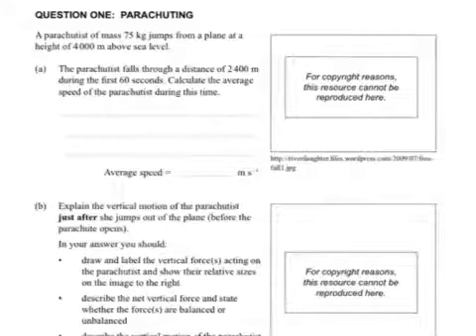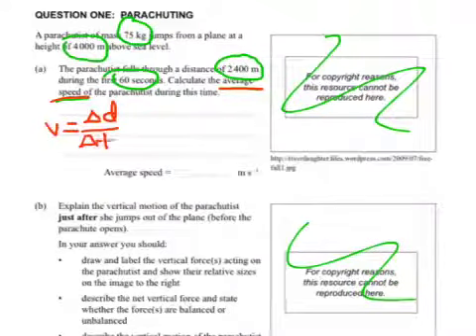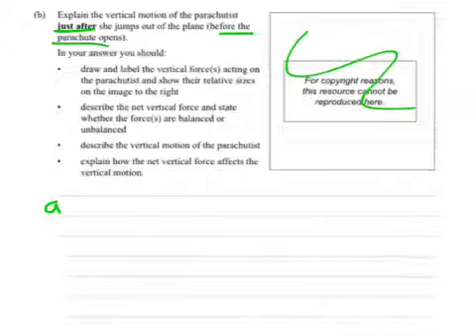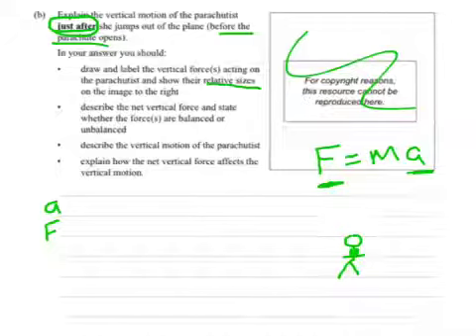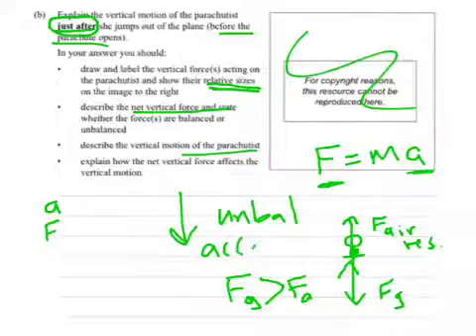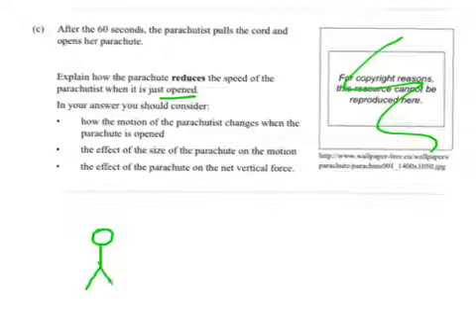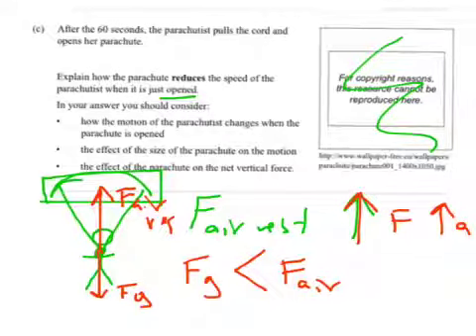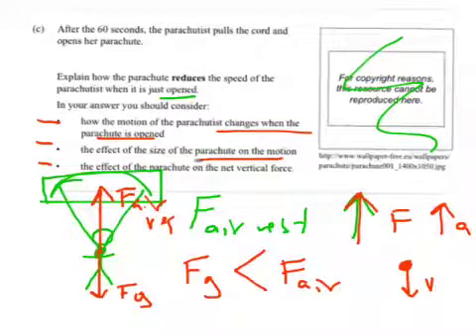2011 Mechanics Q1